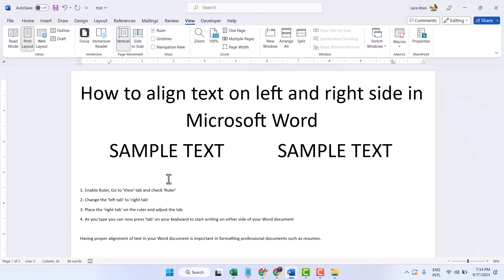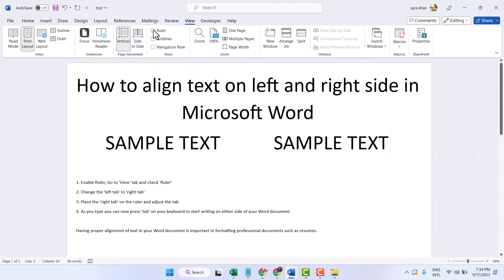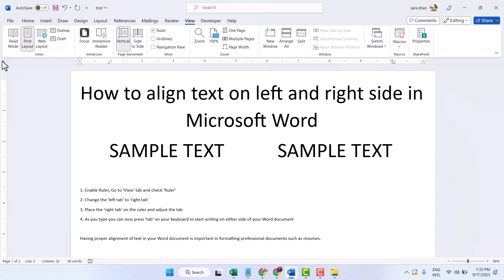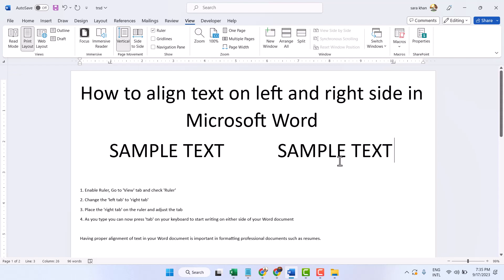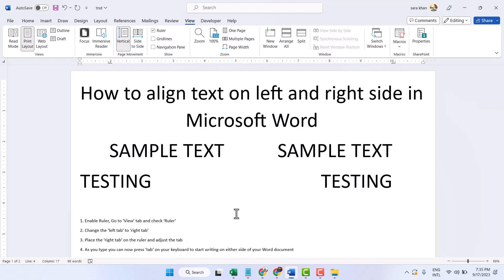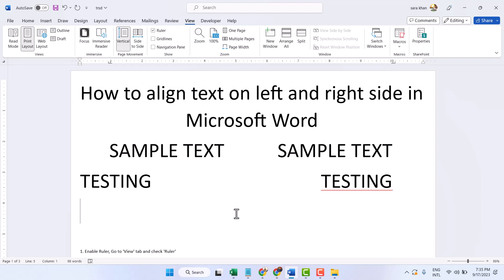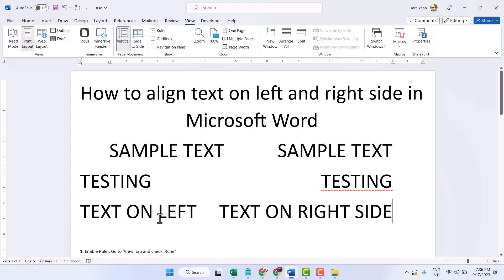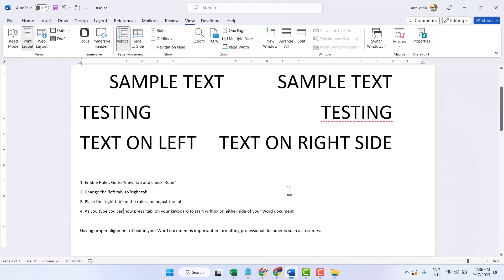How To Align Text On Left And Right Side In Word